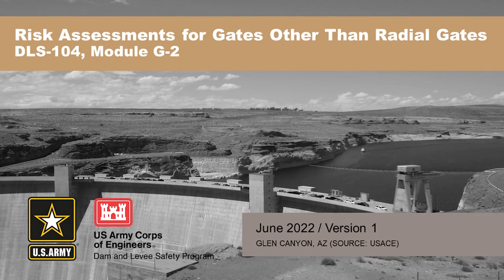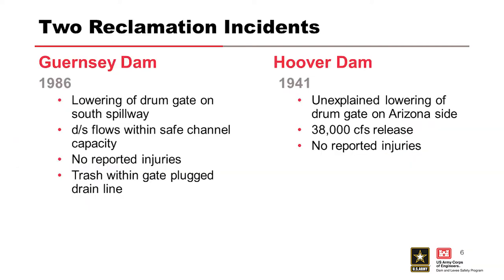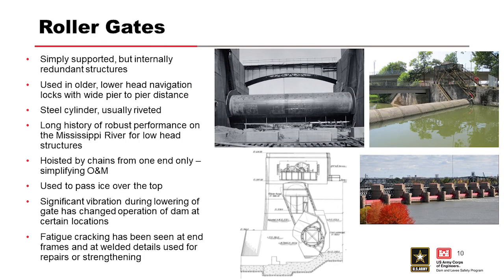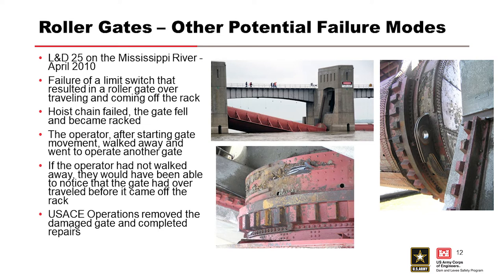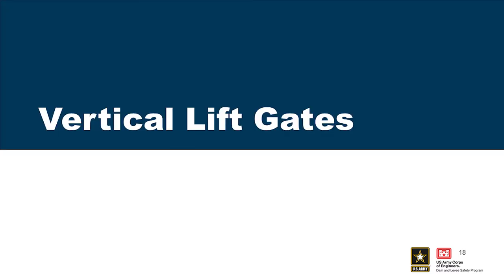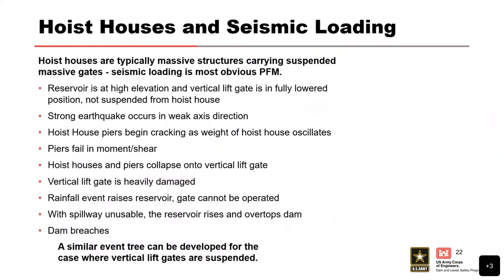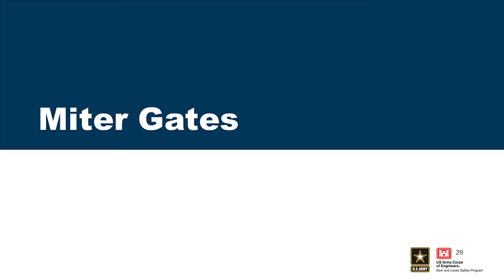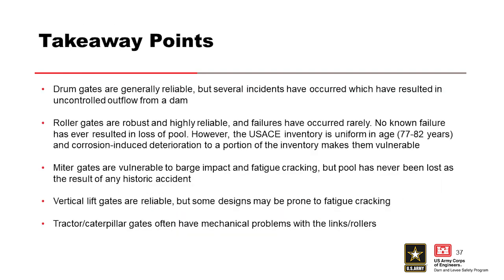DLS-104 Module G2: Risk Assessments for Gates Other Than Radial Gates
Course Overview

Learning Objectives
By the end of the training, participants will
be able to:

Module Objectives
Describe the different types of gates and specific vulnerabilities that affect gate failures
Construct an event tree to represent gate failures
Estimate event probabilities and breach probability

Video blurry?
To change video quality while watching on your computer:

1. In the video player, select the Settings icon.
2. Click Quality.
3. Select your preferred video quality. Auto is the recommended setting and will give you the best experience for your conditions.